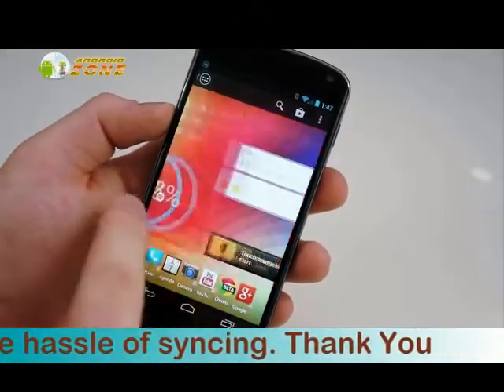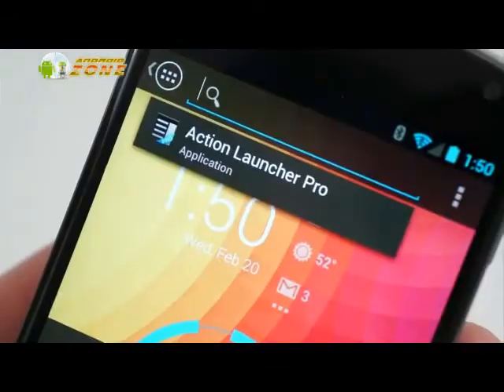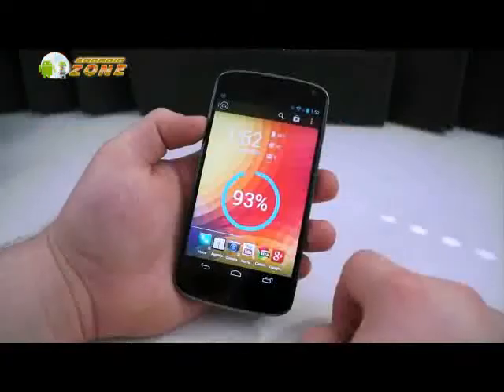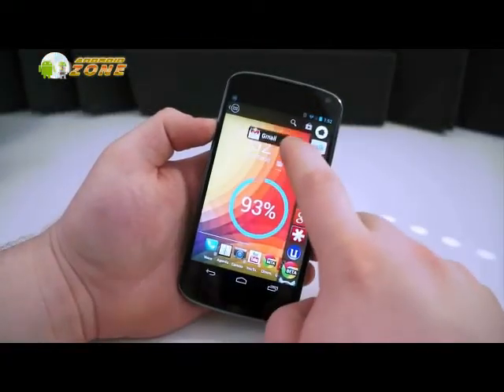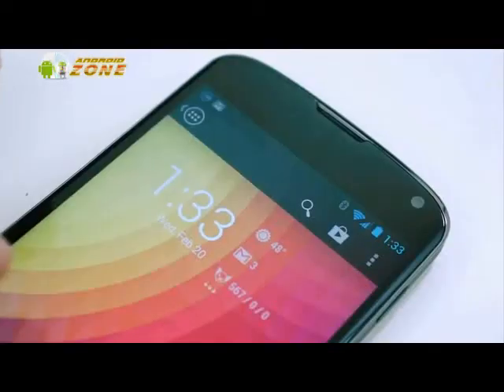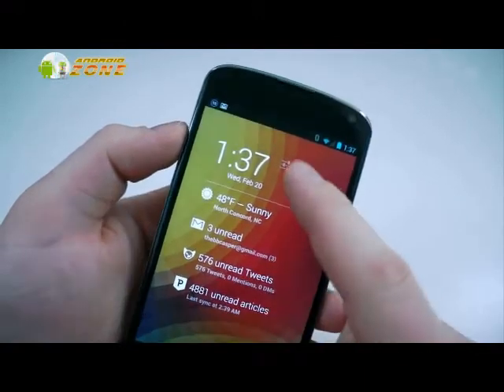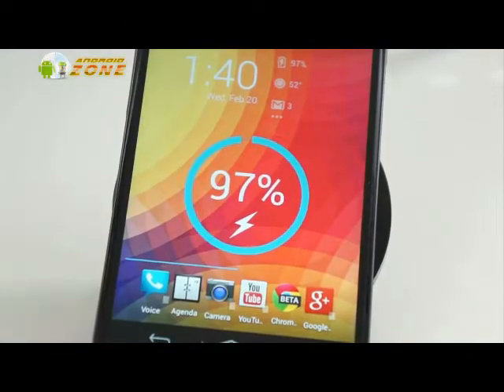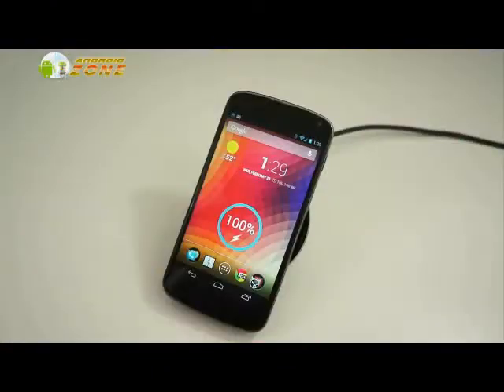Five Android Apps That Make your Android Interface More Modern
The Android interface has been updated countless times since the platform first launched in 2008. Matias Duarte has put his personal touch on Android in the two latest major updates, Anddroid 4.0 Ice Cream Sandwich and 4.2 Jelly Bean. But up-and-coming platforms have implemented new features, particularly gesture navigation. Some of these things can be added to your Android experience with just a few applications. Check out the Site For New Releases and Top Android Apps Download free On Android zone.

About us:
Android Zone Video is the official YouTube channel of androidzone.us. We feature Android news, reviews, opinion pieces, and tons of awesome comparisons.